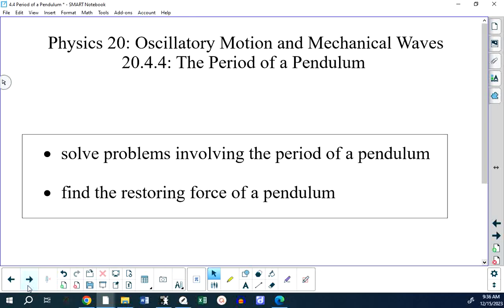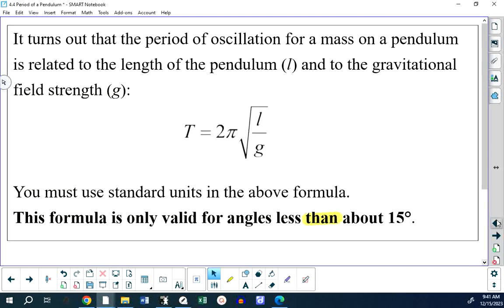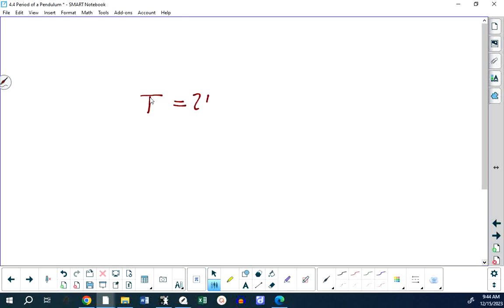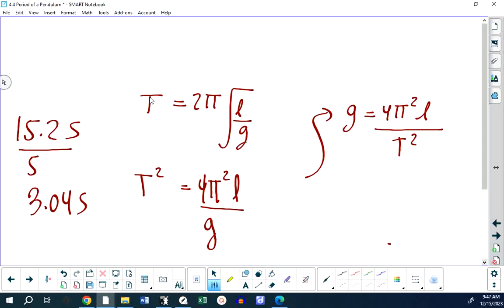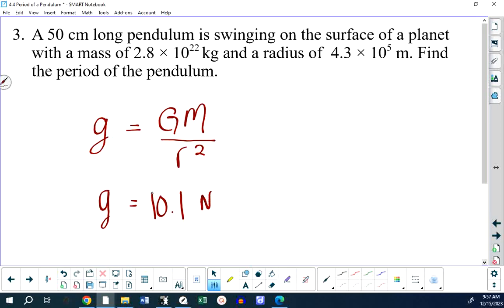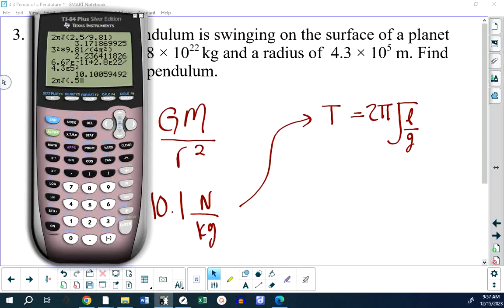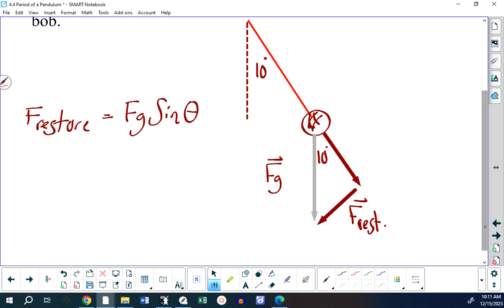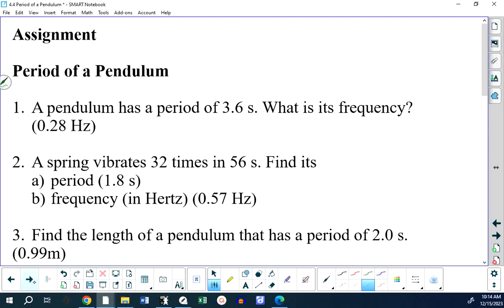Physics 20.4.4 Period of a Pendulum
Here is the recording of today's lesson dealing with the period of a pendulum and calculating the restoring force on the bob. I neglected to finish the final example by finding the instantaneous linear accleration of the bob. To do so, simply divide the restoring force (which is the net force on the bob) by the mass of the bob.